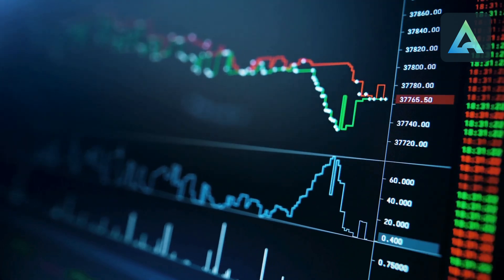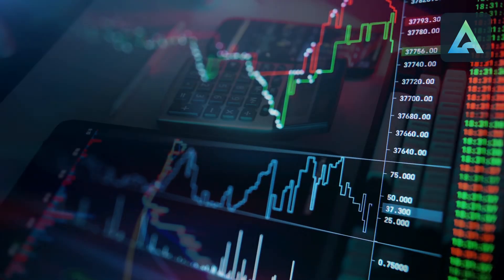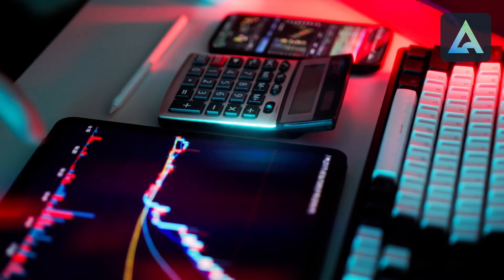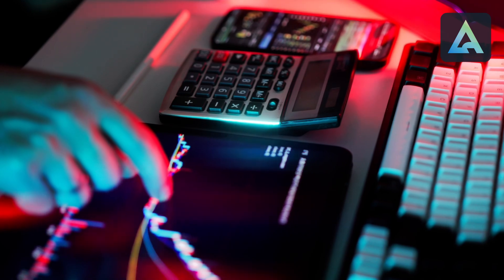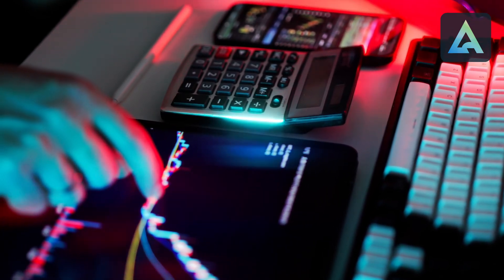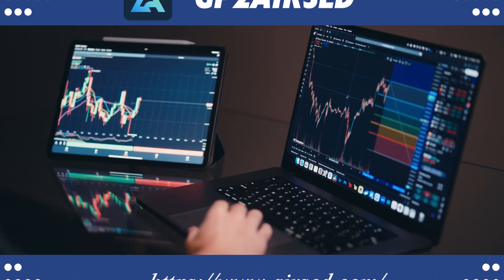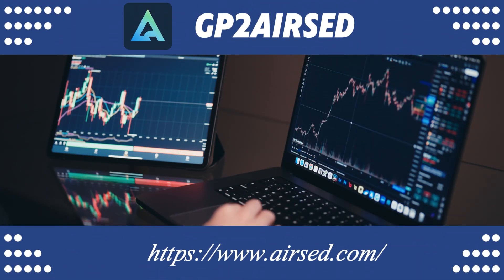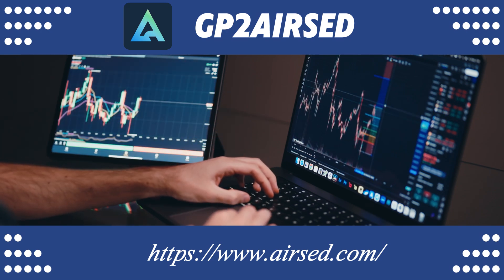AMD Stock Drops 4% Despite 69% Data Center Growth - AI Bubble Reality Check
AMD just proved how crazy the AI market has become. The company delivered 69% year-over-year data center growth, beat overall revenue estimates, yet shares crashed 4% after hours because they "only" hit $3.86B instead of $4.14B expected.
What happened:

Data center revenue: $3.86B (+69% YoY) vs $4.14B expected
Total revenue: $7.1B (beat estimates)
Stock was already up 40% YTD before earnings
Wall Street firms cutting price targets across the board

The AIRSED take: This is peak AI expectations trap. When stocks run 40% on hype, perfection becomes baseline. AMD's fundamentals remain solid - forward P/E under 24x with 41% EPS growth projected.
Why this creates opportunity: Meta boosted capex $2B, Microsoft forecasting record spending. The infrastructure buildout continues regardless of quarterly timing misses.
Sometimes Wall Street's tantrums create the best entry points.
0:00 - The "Disappointing" 69% Growth
2:30 - Why Wall Street Got This Wrong
5:15 - Trading Opportunity Analysis
7:45 - What's Next for AMD